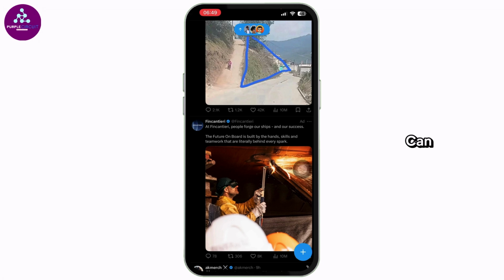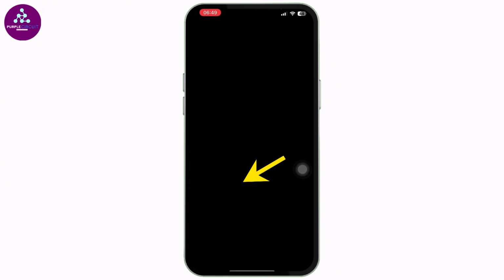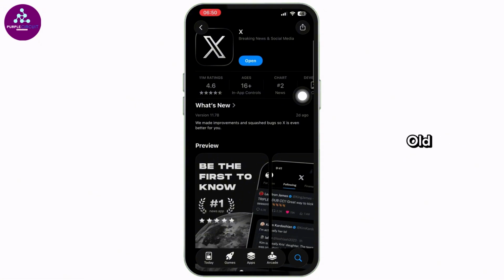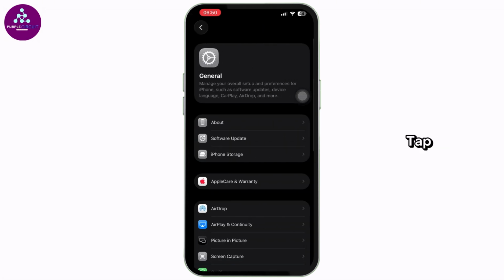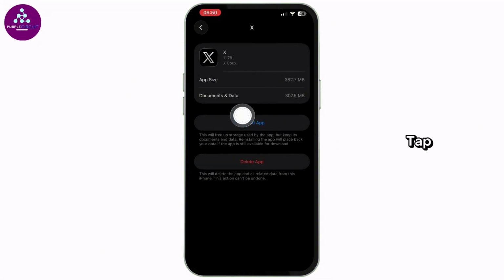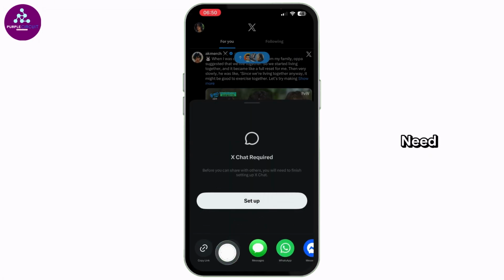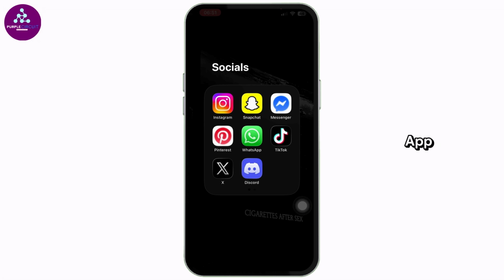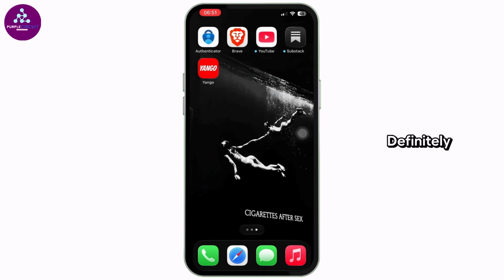How to Fix (Twitter) X copy link Option Not Working | Video copy link not working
If the Copy Link option isn’t working on X (Twitter), follow these simple fixes to solve the issue.

Timestamps:
0:00 – Introduction
0:10 – Quick Fix
0:30 – Update App
0:50 – Clear Cache (Offload App)
1:15 – Alternative Method
1:30 – Reinstall App

Step-by-Step Fixes:

1. Restart the App (Quick Fix)

Close the X (Twitter) app completely.
Reopen it and try copying the link again.

2. Update the App

Open the App Store / Play Store.
Search for X (Twitter).

3. Clear Cache (iPhone Users)

Go to Settings General  iPhone Storage.
Find and tap X (Twitter).
Tap Offload App, then reinstall it.

4. Use an Alternative Method

Tap the Share button on the post.
Select Share via.
Send the post to yourself (e.g., WhatsApp or Notes).

5. Reinstall the App (Final Fix)

Long press the app → Remove App → Delete App.
Reinstall it from the App Store.

One of these methods will fix the copy link issue in most cases.